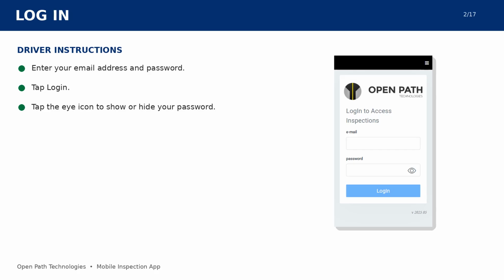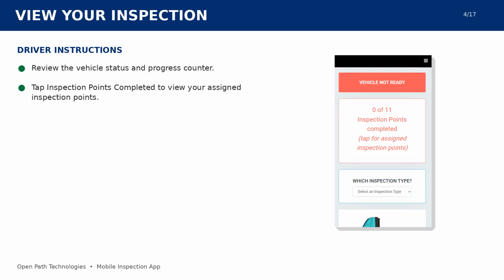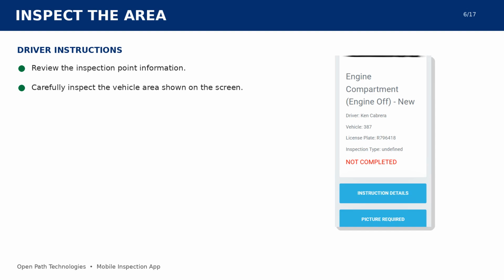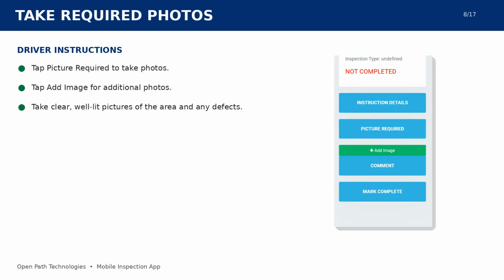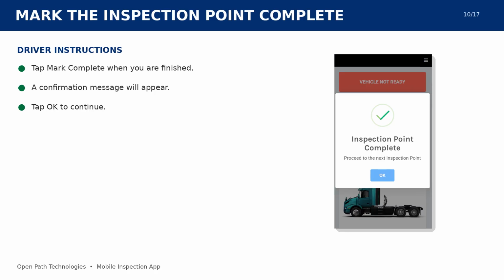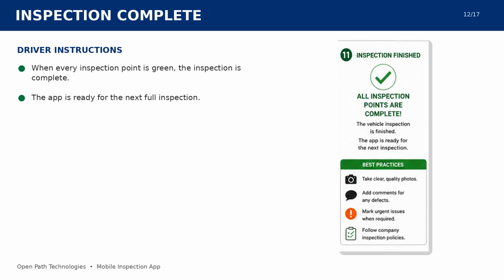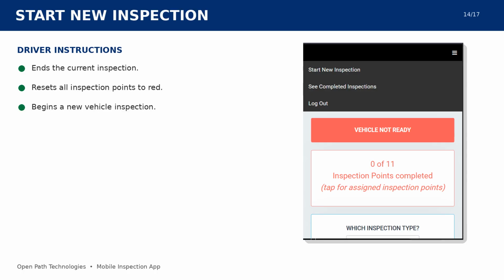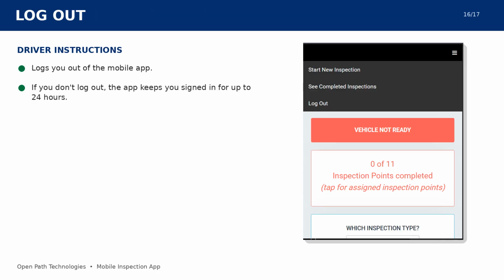Open Path Mobile Inspection App — Driver Training Guide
Learn how to complete a vehicle inspection using the Open Path Mobile Inspection App.

This step-by-step driver training video covers logging in, selecting an inspection type, completing inspection points, taking photos, documenting defects, completing the inspection, starting a new inspection, reviewing completed inspections, and logging out.

Open Path Technologies

Opath.Tech